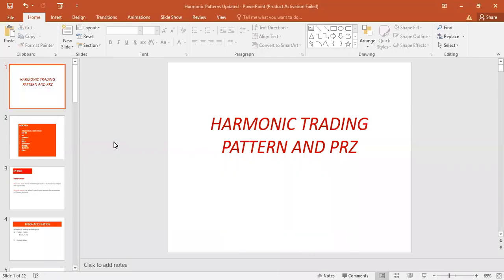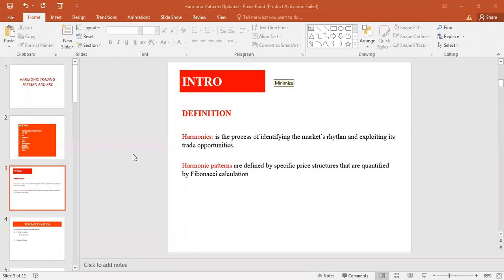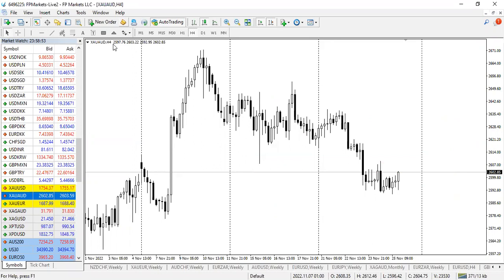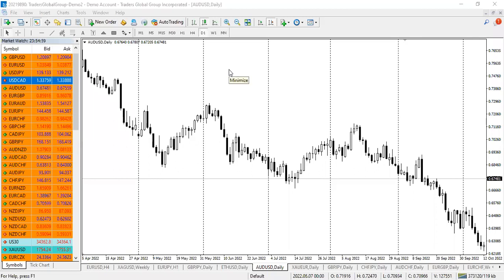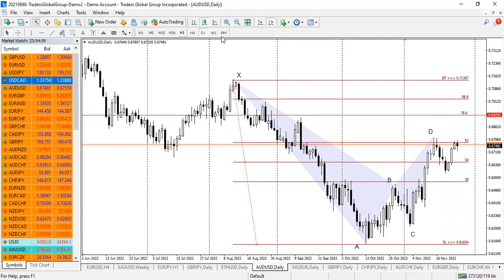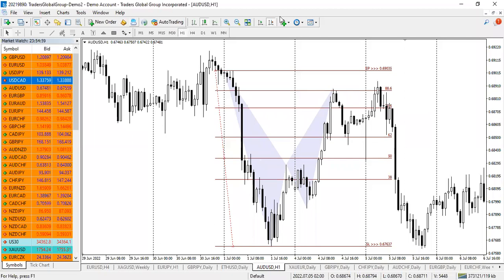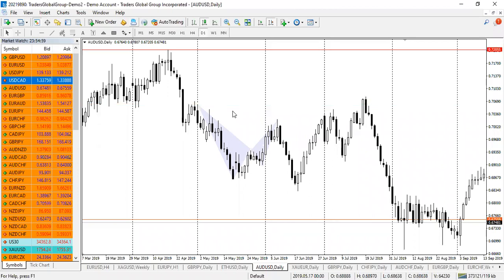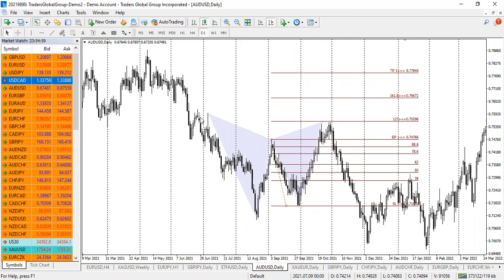Harmonic Pattern Simplified Day 1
Intro to Harmonic Patterns
Gartley
Bat